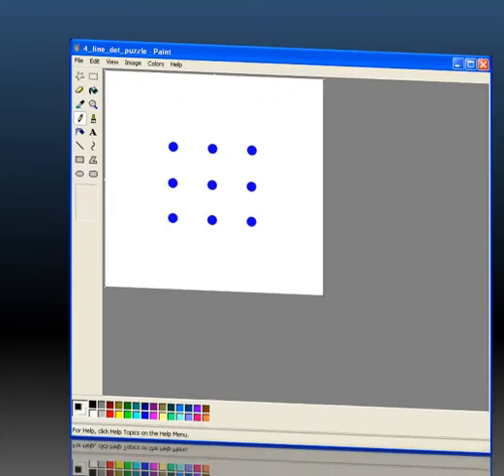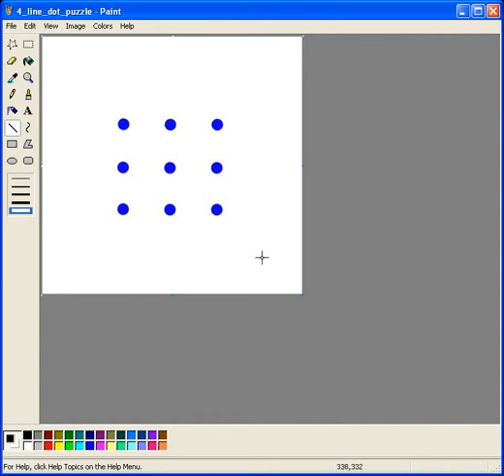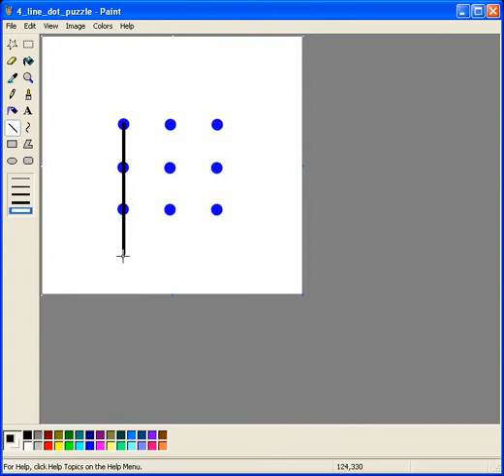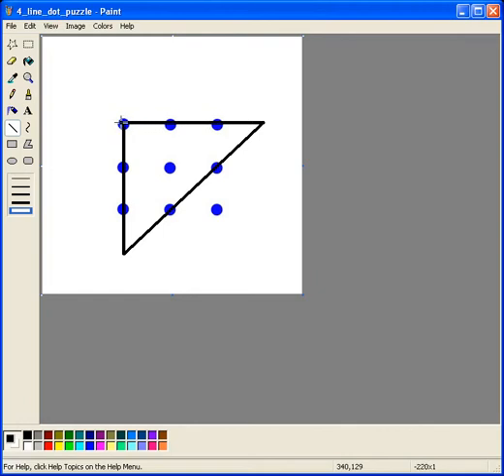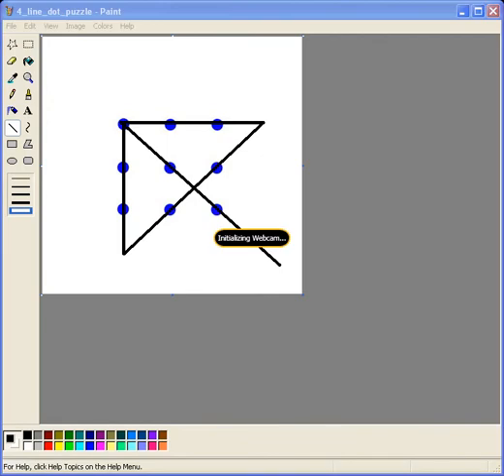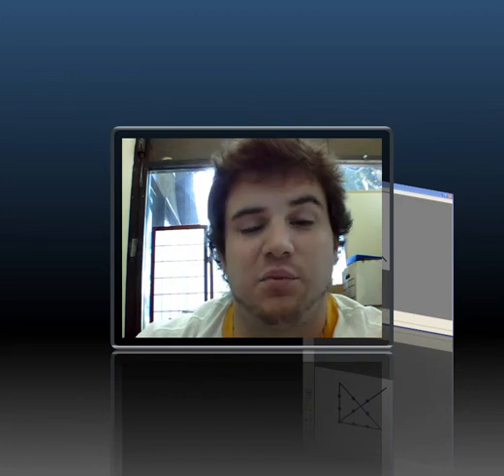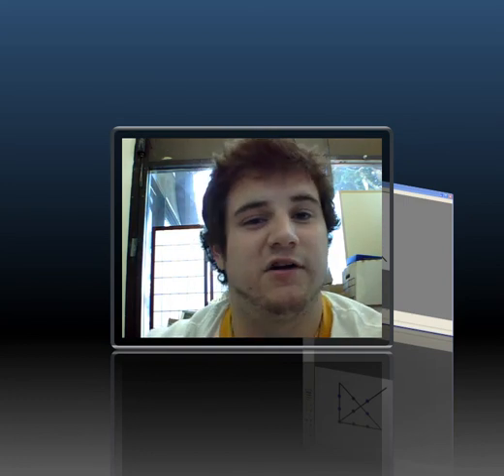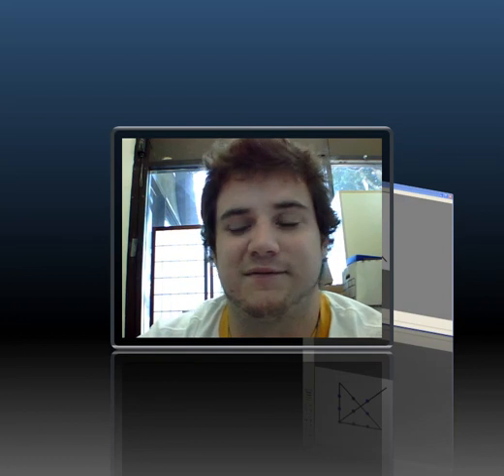Surprise Seminar - Four Line Dot Puzzle Solution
This is our first Surprise Seminar being uploaded onto the PlanetBravo Blog